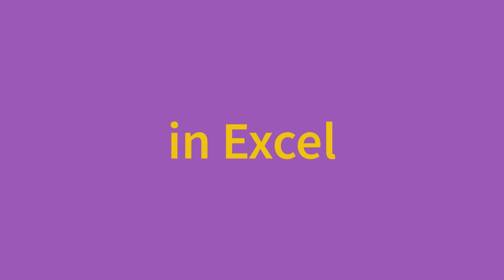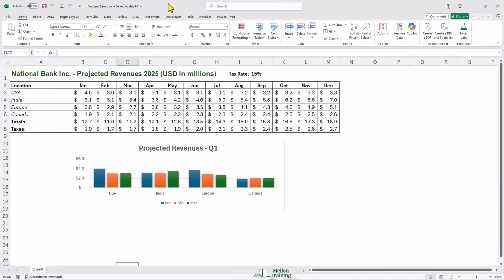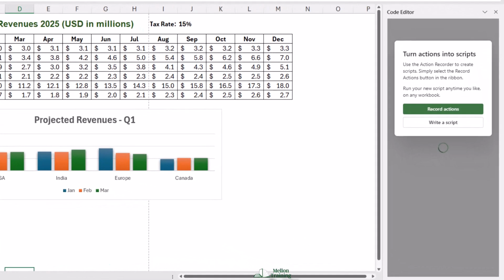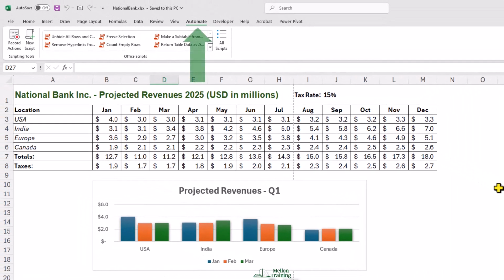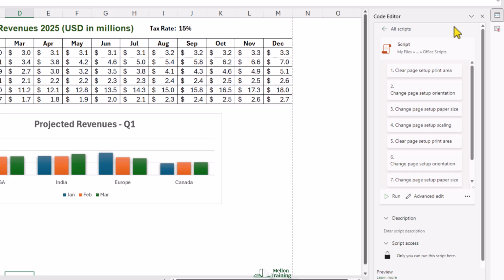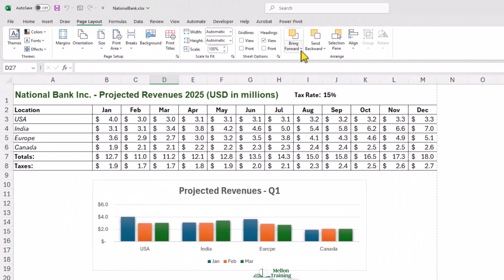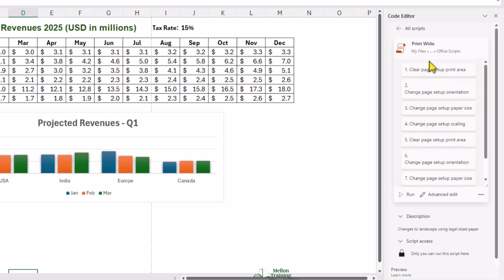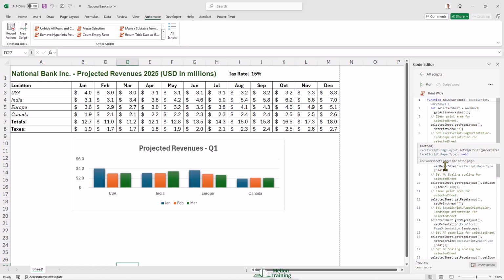Automate Tasks in Excel with Office Scripts | NO VBA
In this video, you’ll learn how to use Office Scripts and the Record Actions feature in Excel to automatically adjust print settings (and more) with just a couple of clicks.
We’ll do everything in the desktop version of Excel, using the Automate tab—perfect if you’re on Microsoft 365 and want automation without becoming a programmer.

In the example, we take a worksheet that doesn’t fit nicely on the page and turn it into a clean, printer-friendly layout by:
Switching from Portrait to Landscape orientation
Changing the paper size (e.g. from Letter to Legal / A4)
Saving those steps as a reusable Office Script
Running that script on other worksheets instead of repeating the same steps manually

You’ll see how to:
Open the Automate tab and use New Script → Record Actions
Perform your actions (page layout, orientation, paper size) while Excel records them
Rename the script (e.g. Print Wide) and add a helpful description
Run your script later from All Scripts on any sheet
Optionally view and edit the generated code if you’re curious about the behind-the-scenes TypeScript

This is ideal if you:
Repeat the same formatting or print steps over and over
Want automation but don’t want to learn VBA
Use Excel with a Microsoft 365 subscription and have access to Office Scripts

🔁 Stop wasting time doing the same clicks every day—record it once, run it whenever you need.